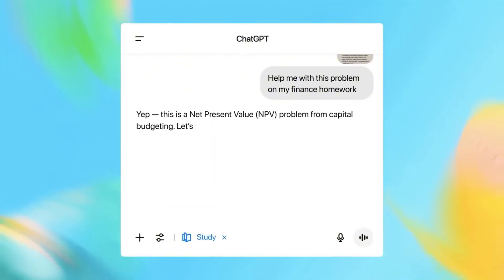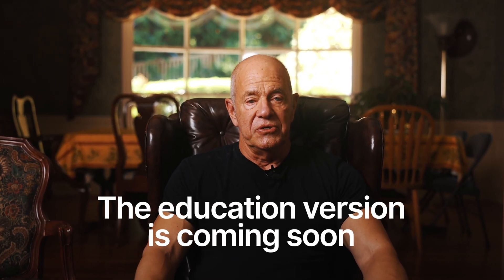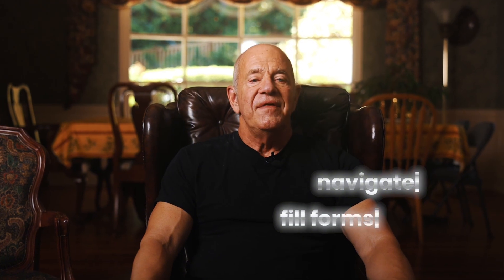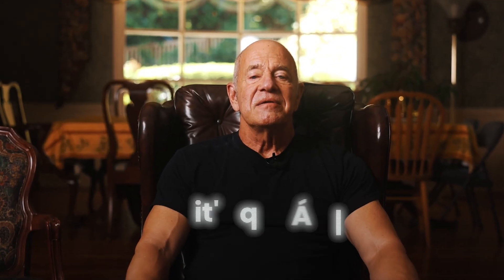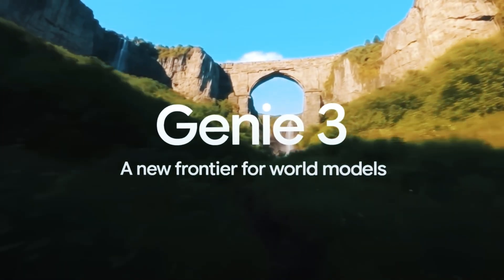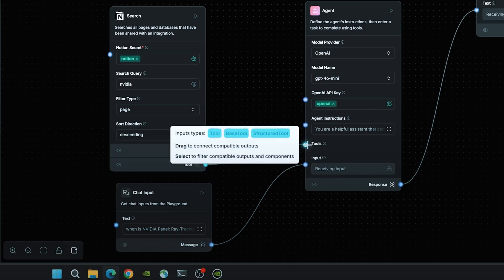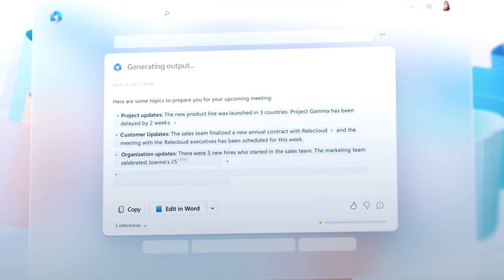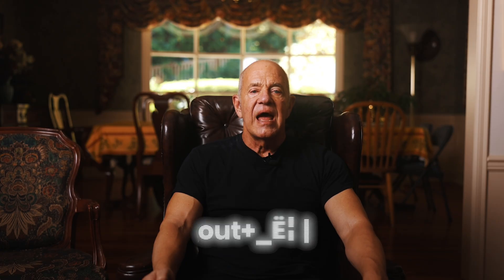AI Just Crossed a Line: Study Mode, Web Agents & a $1B Rejection (GPT-5)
This Week in AI: OpenAI launched Study Mode (a step-by-step tutor for teams & students), previewed autonomous web agents, and Sam Altman likened GPT-5 testing to a “Manhattan Project” moment. Meanwhile, Meta’s $1B offer was turned down, and Google, Microsoft, NVIDIA, and Adobe shipped major updates. Here’s what changed—and what to do next.

Highlights

OpenAI Study Mode: Guided learning that asks questions, checks understanding, and rolls out to Free, Plus, Pro & Team; Edu coming soon. Use it for onboarding & upskilling.

Autonomous Agents: Research preview can browse and perform tasks; demos even show it clicking “I’m not a robot.”

GPT-5 Hype/Warning: Altman says testing felt like a Manhattan Project moment—fast and a little scary.

$1B “No” to Meta: Ex-OpenAI CTO Mira Murati reportedly rejected a $1 B Meta offer tied to her new venture.

Big Tech Drops:

Google: Gemini app upgrades (step-by-step help, Veo 3.1 video advances)

Microsoft: Copilot Studio adds App Builder & agent workflows

NVIDIA: New DGX Spark platform + DOE supercomputer news

Adobe: Firefly gains Generate Soundtrack & Generate Speech + new model updates

How Study Mode changes training & onboarding

What today’s AI agents can (and can’t) do

Why leaders are framing GPT-5 as a step-change

The practical impact of Google/Microsoft/NVIDIA/Adobe updates on your workflow

00:00 AI Breakthroughs This Week
00:31 OpenAI Study Mode Explained
01:21 Rise of Autonomous Agents
02:05 GPT-5: A Major Leap Forward
02:41 Meta's $1.5B Talent Play
03:08 Big Tech Updates: Google, Microsoft, Nvidia, Adobe
04:31 Major Shifts in AI: Capability, Systems, Talent
04:52 What You Should Do Next
05:32 Who Will Win With AI?
05:43 Next Steps & Outro

GPT-5, ChatGPT Study Mode, OpenAI agents, “I am not a robot”, Mira Murati Meta offer, Google Gemini updates, Microsoft Copilot Studio agents, NVIDIA DGX Spark, Adobe Firefly audio